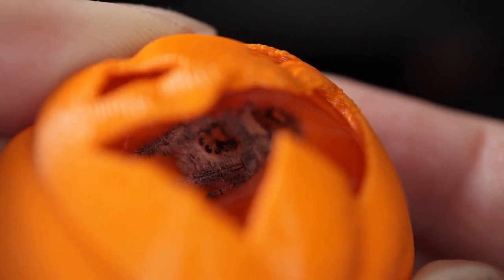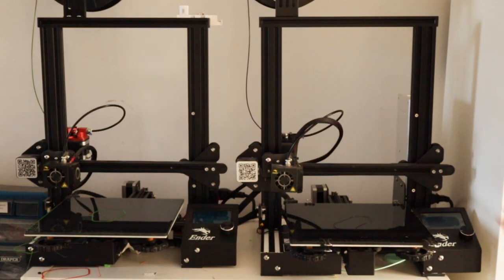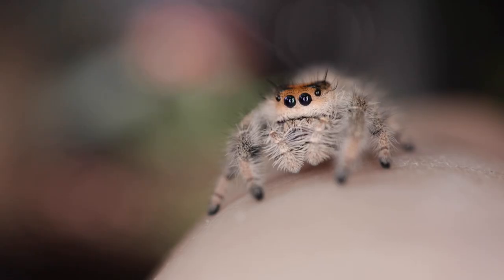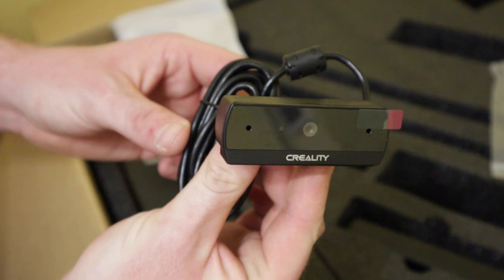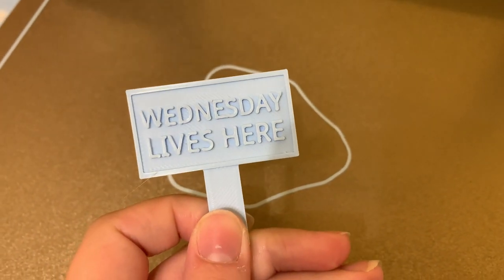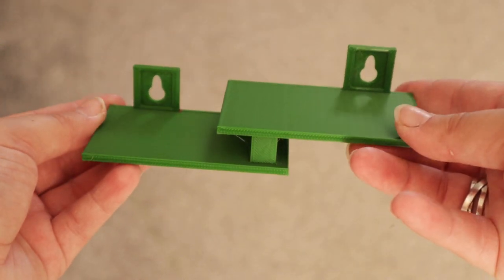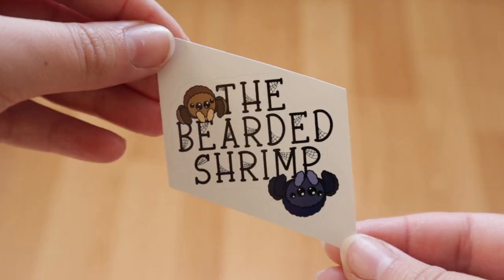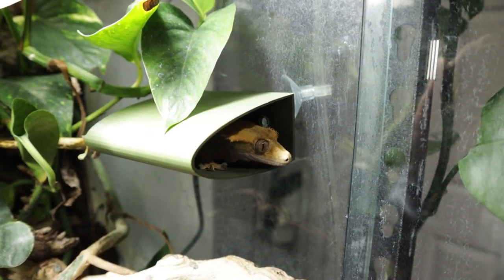Our Tiny Pet Store 🕷 | Etsy BTS | Creality CR-10 Smart Pro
Today we're going to take you behind-the-scenes of our Etsy store, The Bearded Shrimp, where we make a range of supplies for jumping spiders, inverts, frogs, geckos and more! Thank you to Creality for providing us with one of our printers, the CR-10 Smart Pro.